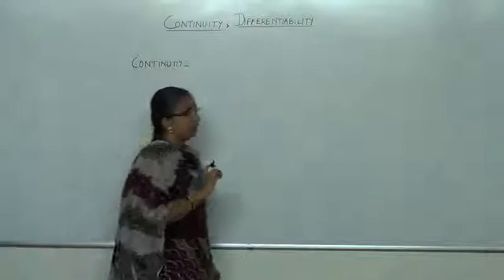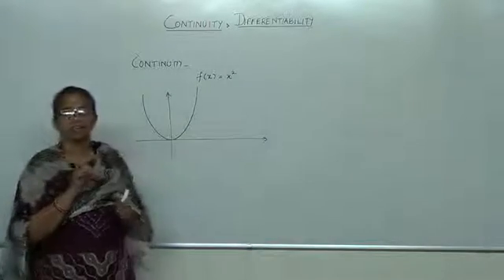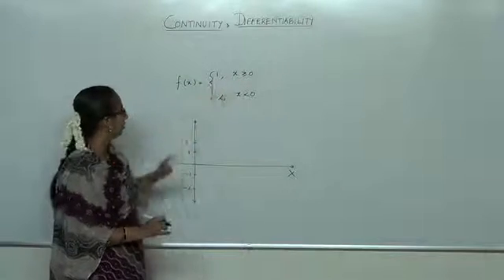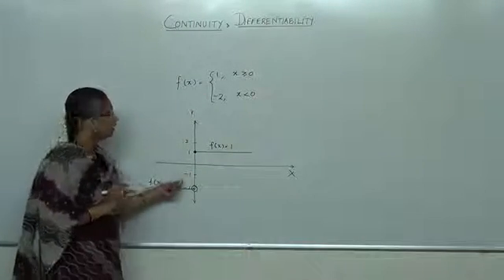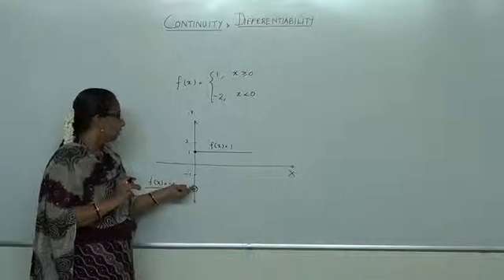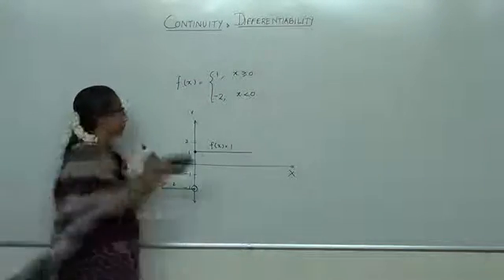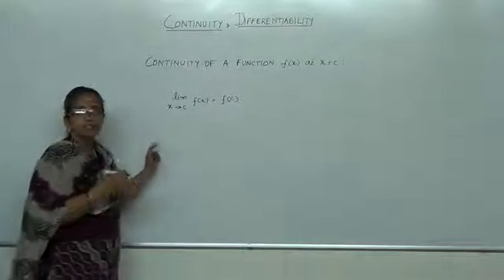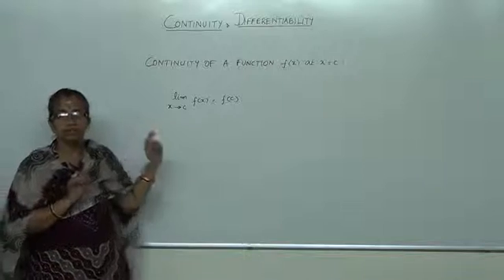CBSE_XII_Maths_U5_Intro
Maths Class by Mrs. Lakshmi